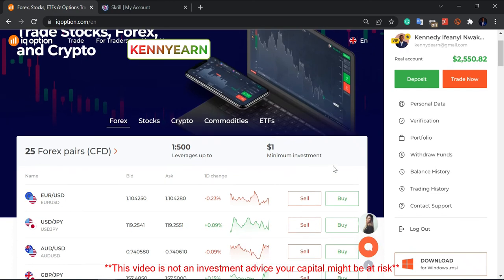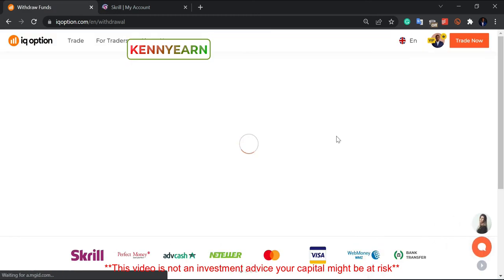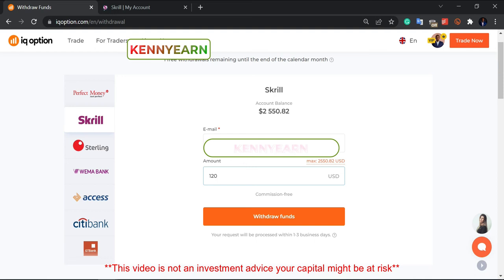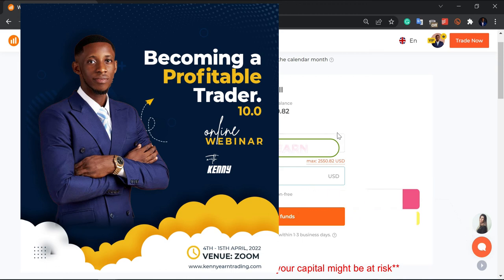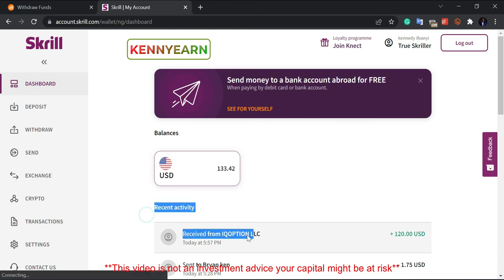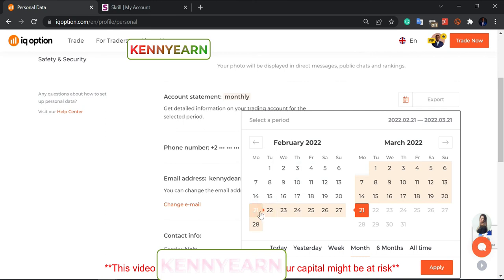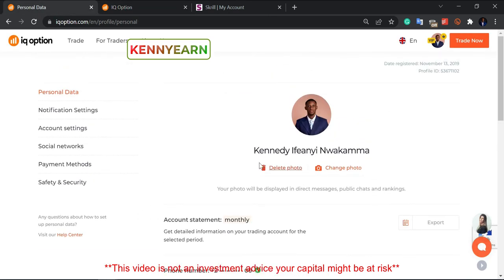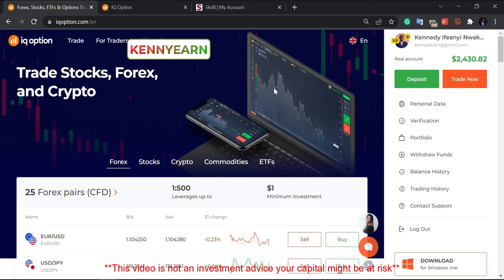IQ Option Withdrawal Proof to Skrill 2022 - With Account Statement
In this video, I would tutor you on how to place a withdrawal from your IQ option account into Skrill step by step and also show you my monthly account statement of consistent profit.

Daily Quote: “👉🏼"Trust yourself, you've survived a lot, and you'll survive whatever is coming. -Robert Tew-